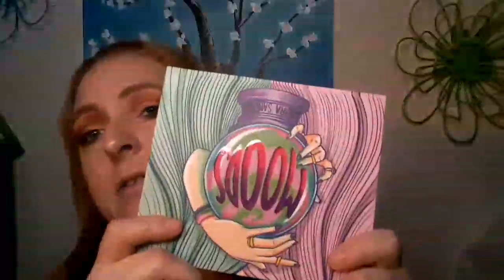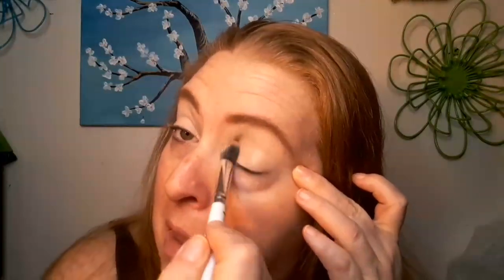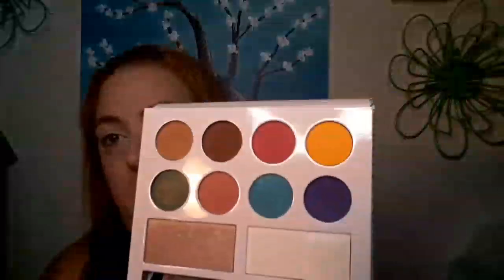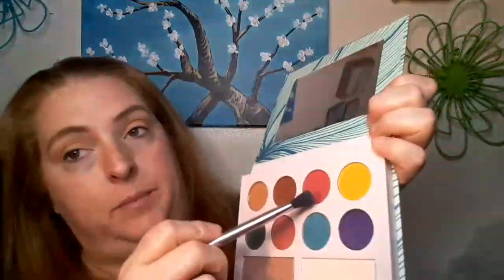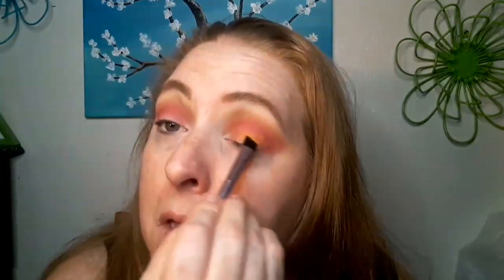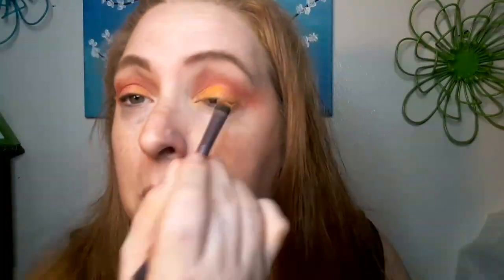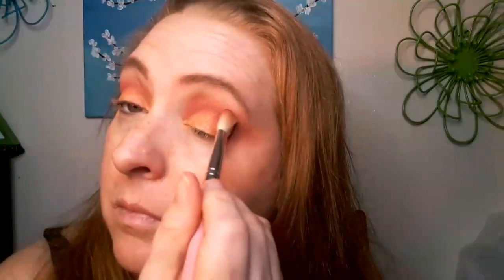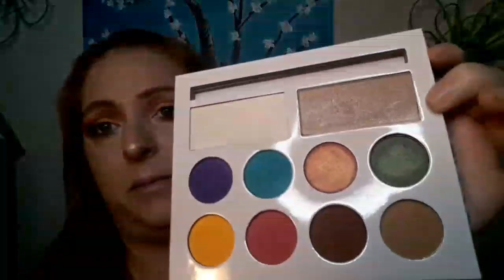Mood palette.. day 13 of 90